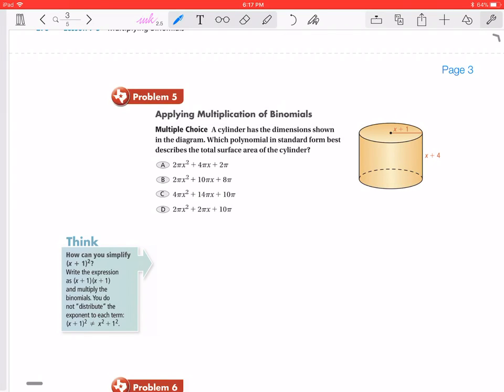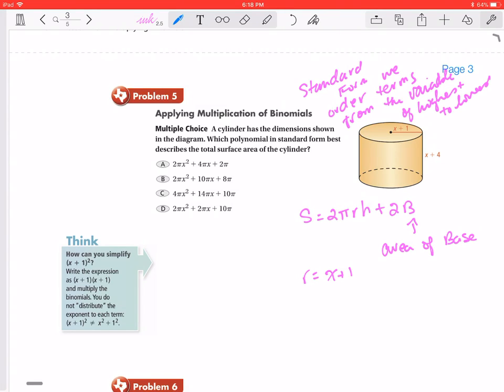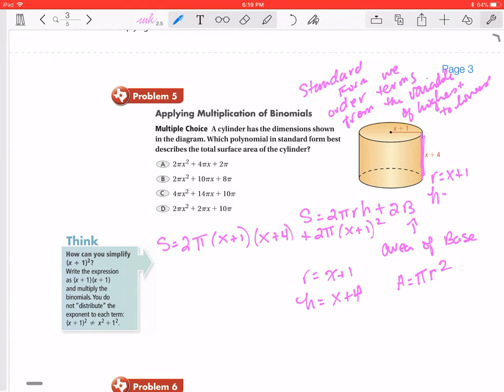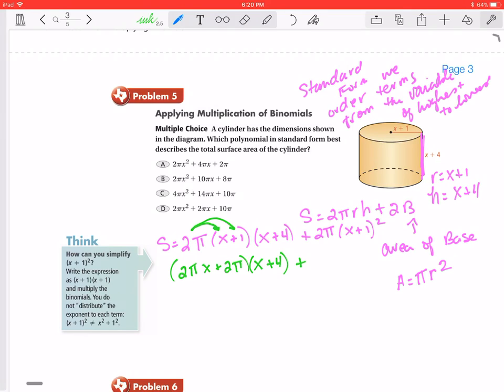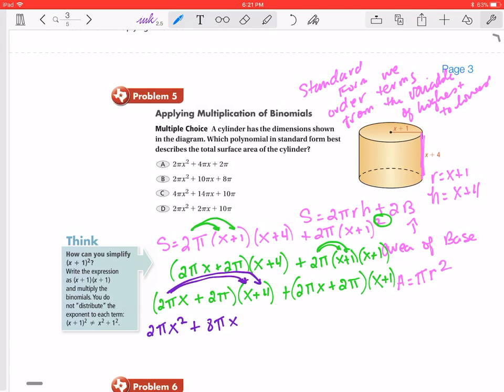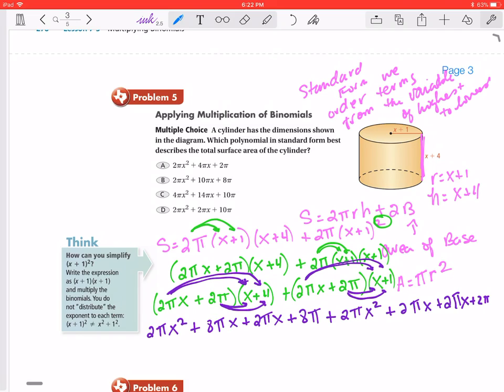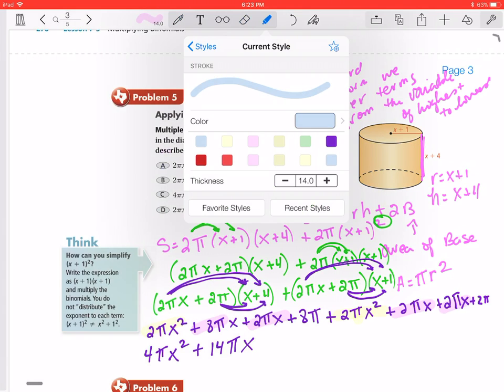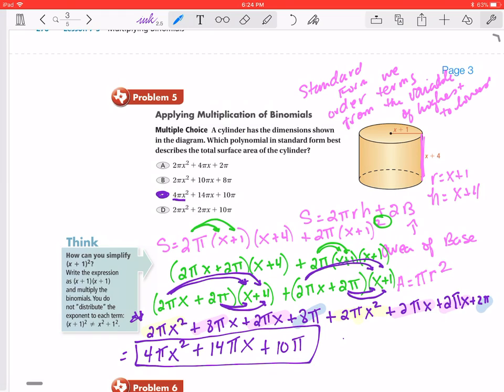7-3 Multiplying binomials - Prob 5